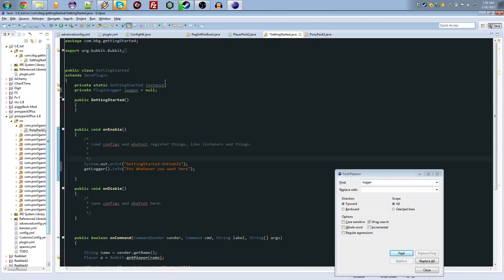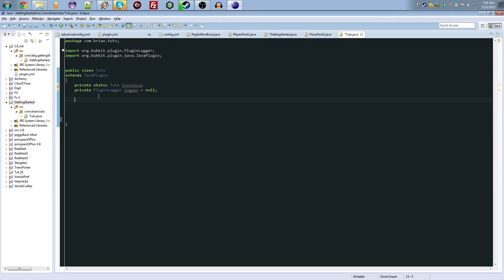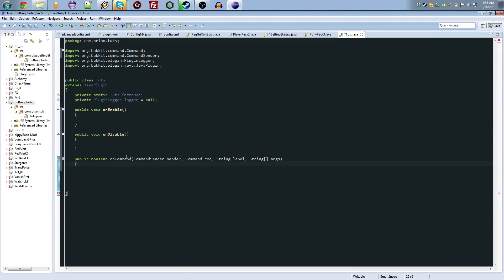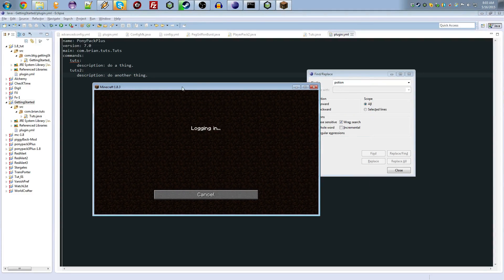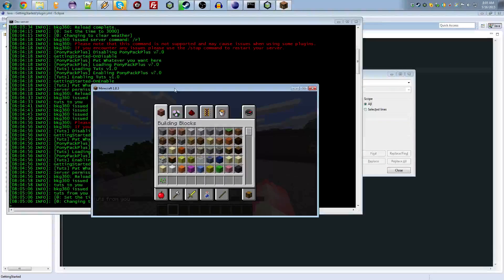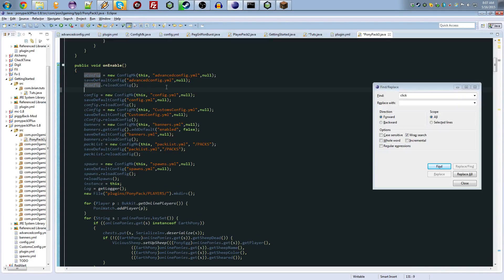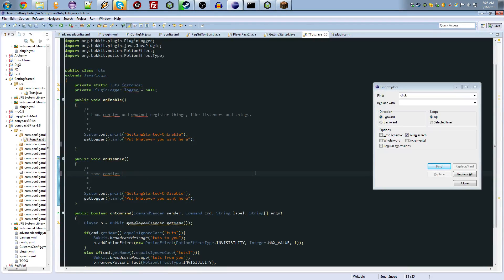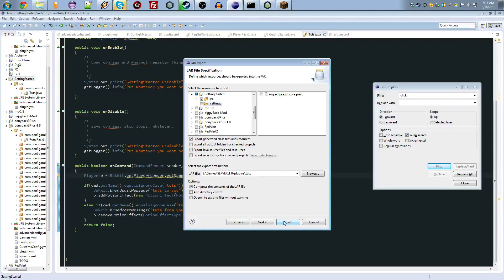Getting started with eclipse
this is a description.